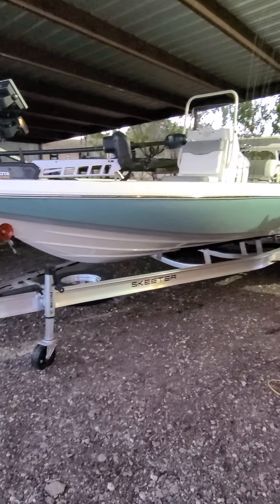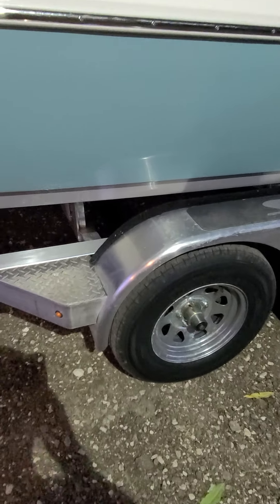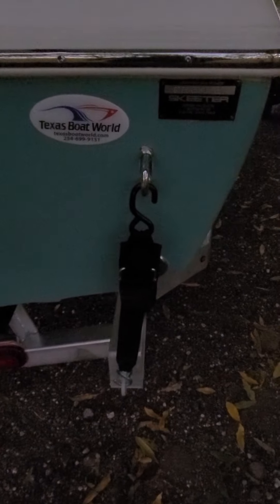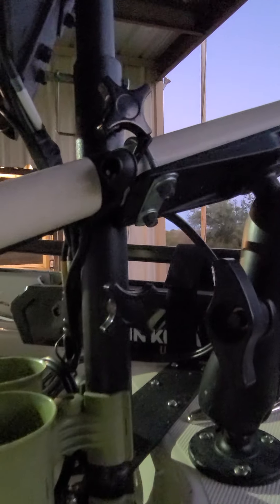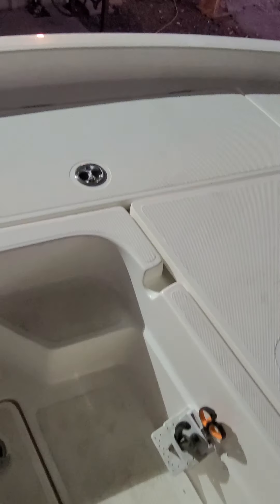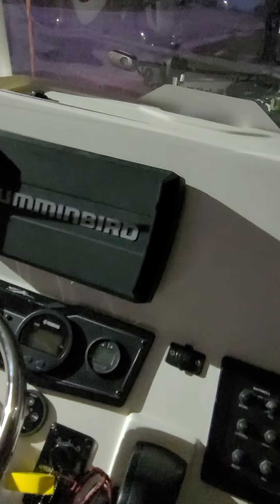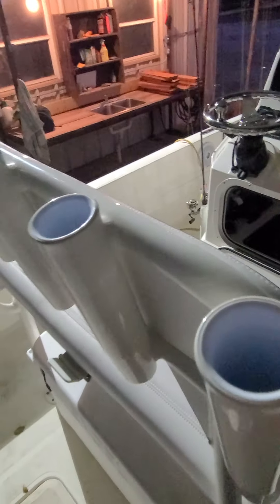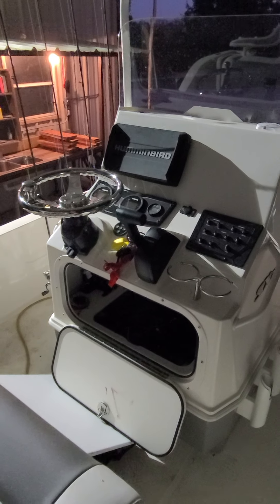2021 Skeeter SX210 Bay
This video is to help guys answer questions about this Skeeter SX210 Bay model that are not typically answered on other vids on youtube. Battery compartment, 12v, etc.